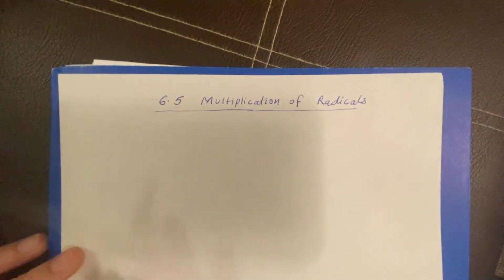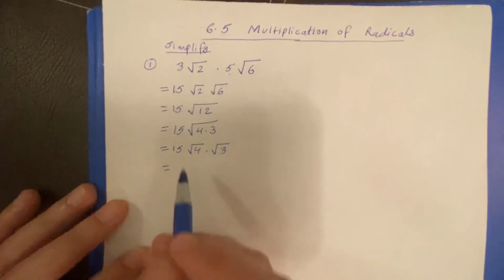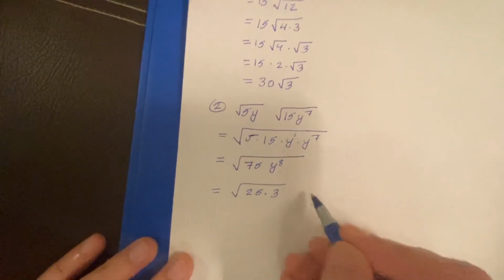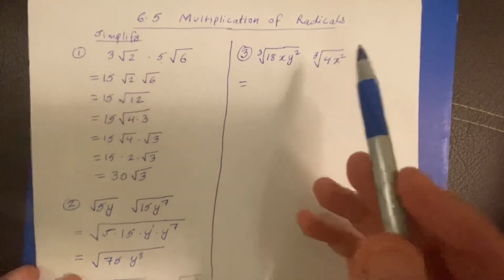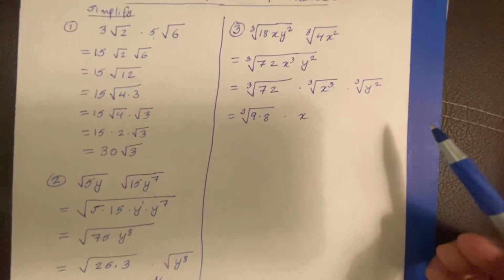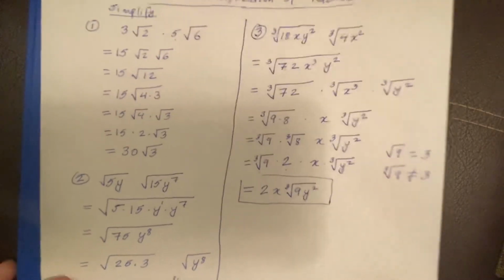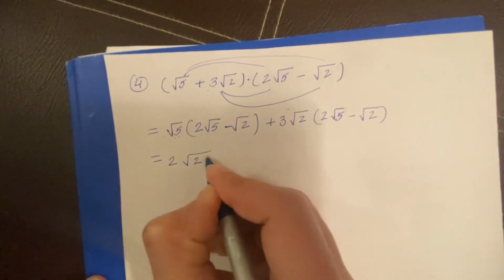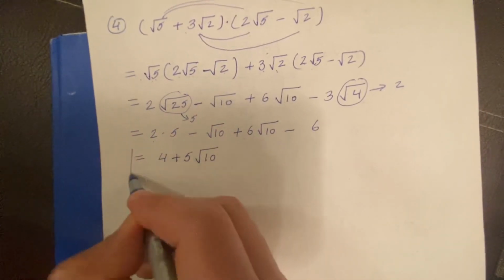Section 6.5 (Multiplication of radicals)